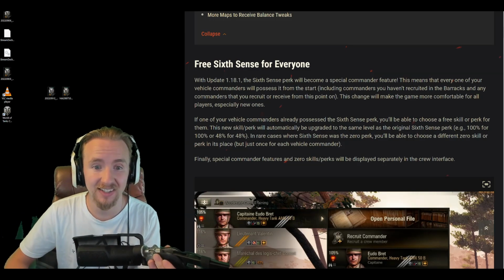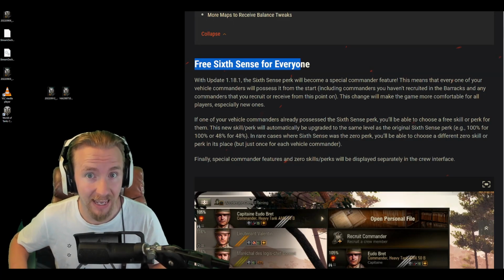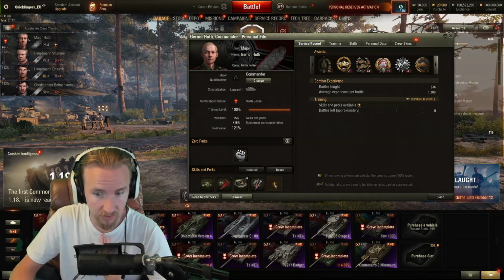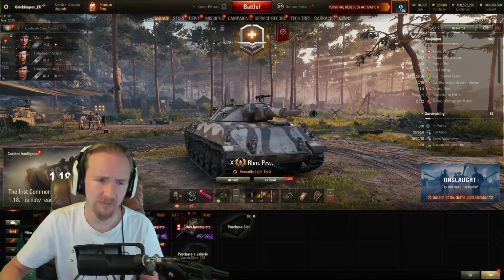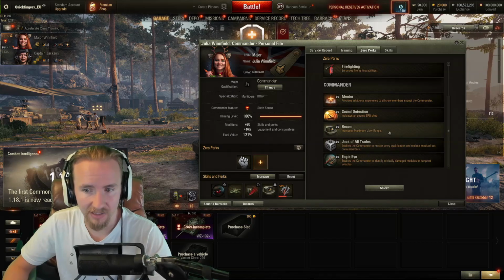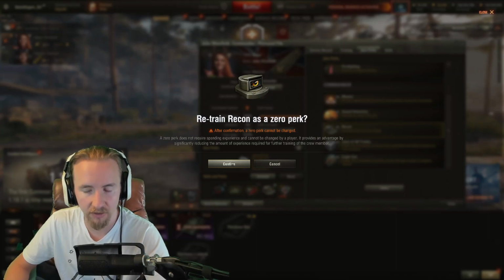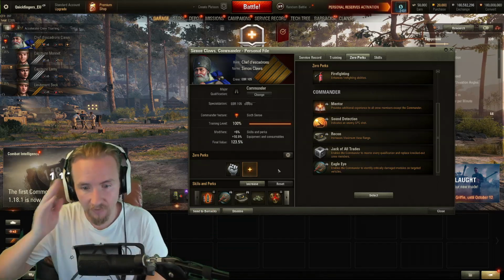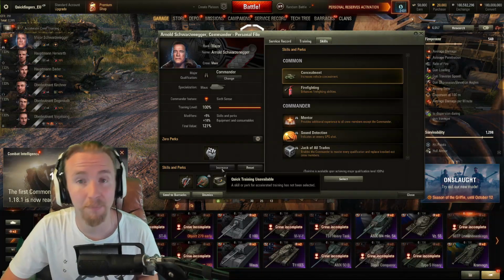FREE 6TH SENSE FOR ALL! World of Tanks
World of Tanks is about to make the best change in a long time in update 1.18.1 as 6th sense will be made free for ALL COMMANDERS in WoT!